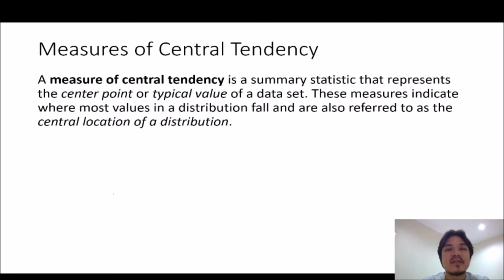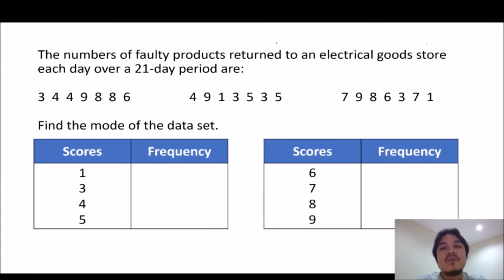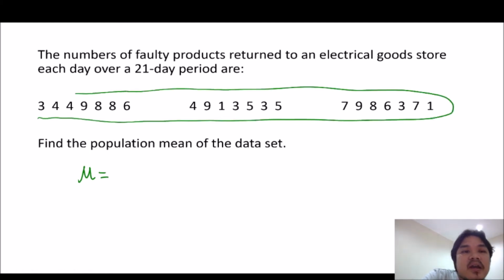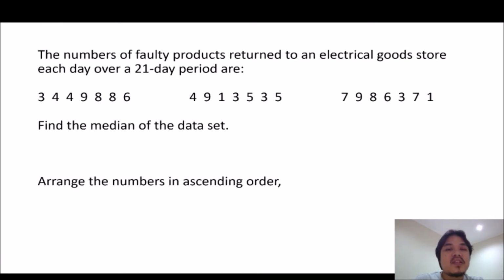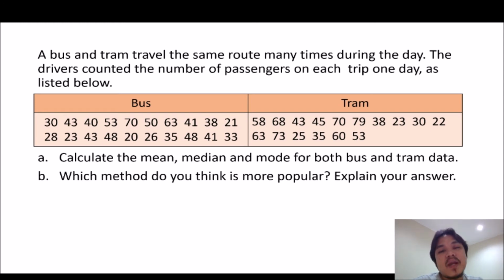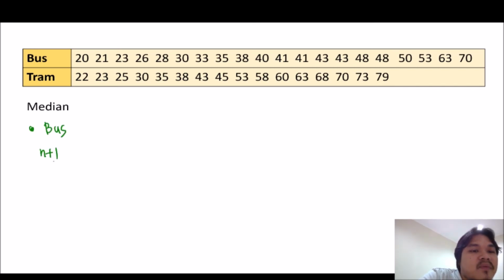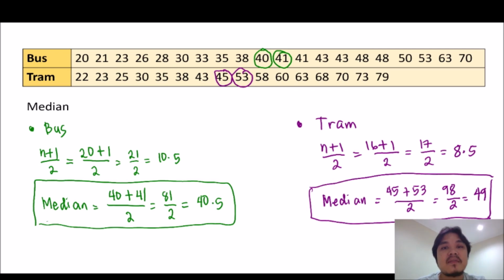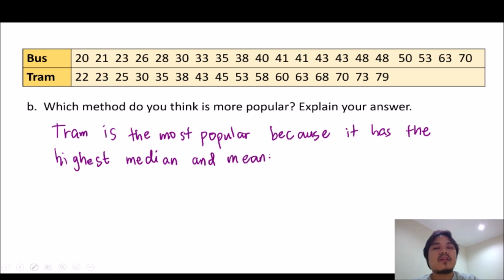Measures of Central Tendency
This video tutorial will show you how to calculate the mean, median and mode of the given data.